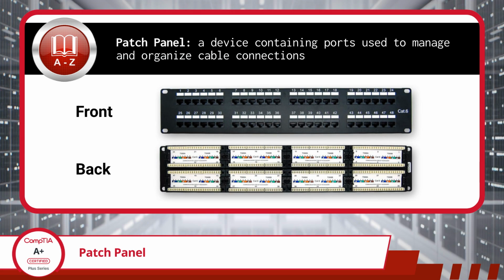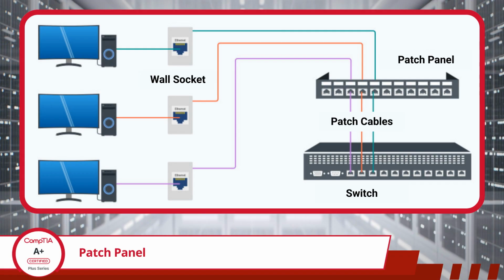CompTIA A+ Core 1 (220-1201) | Patch Panel | Exam Objective 2.5 | Course Training Video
CompTIA A+ Core 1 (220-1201) | Exam Objective 2.5 | Compare and contrast common networking hardware devices - Patch Panel